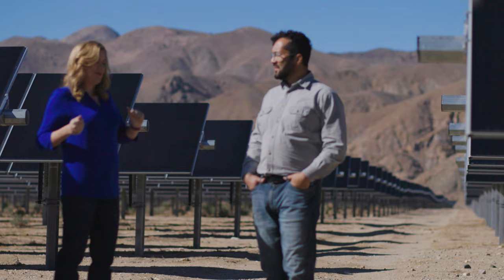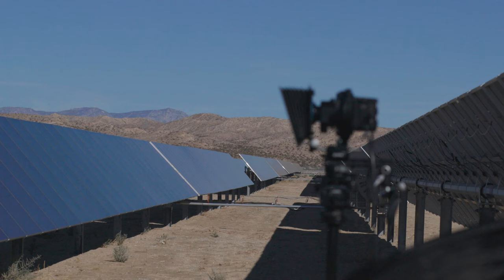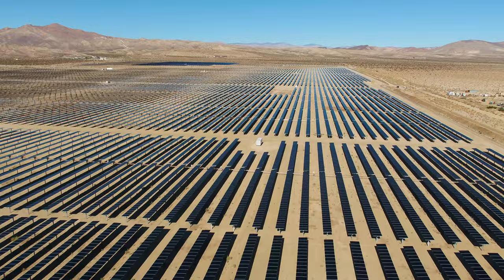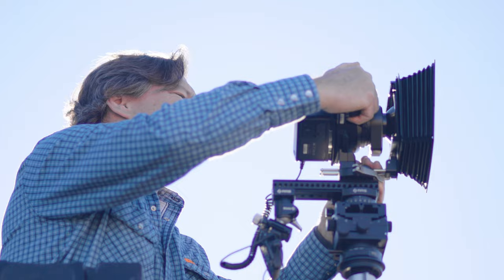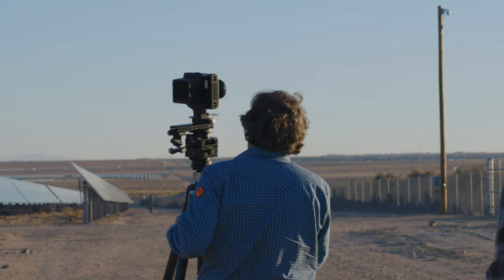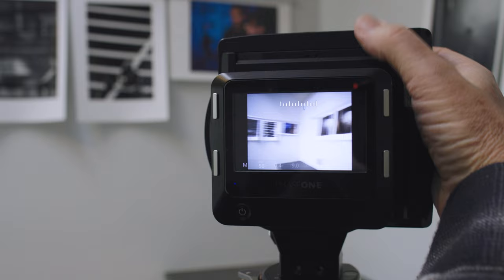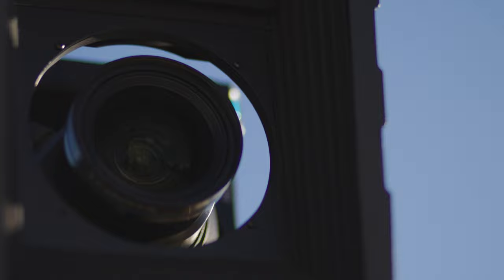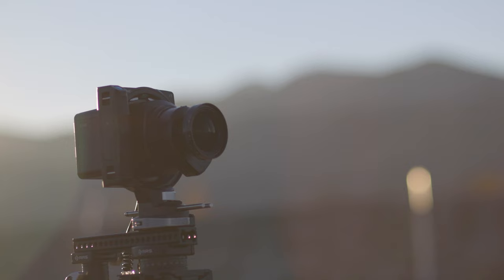Revolutionizing Photography: Hands-On with the Phase One XT Camera | Weldon Brewster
📸 Dive into the world of high-end photography with Weldon Brewster as he showcases the Phase One XT Camera equipped with an IQ4 150 digital back.

🎥 Chapters:
00:00 - Introduction to the Phase One XT Camera
01:29 - Field Test & Image Quality Insights